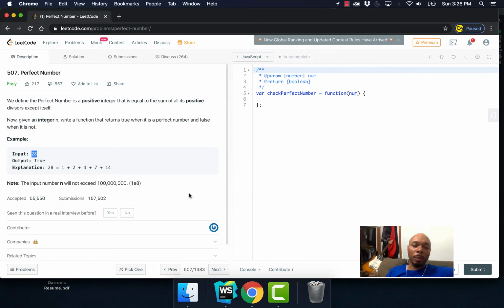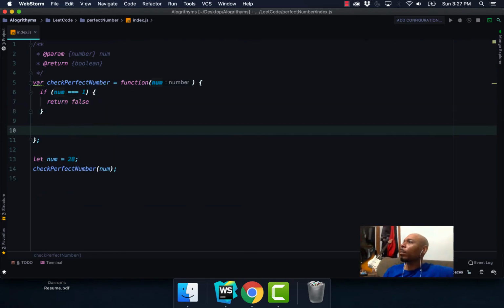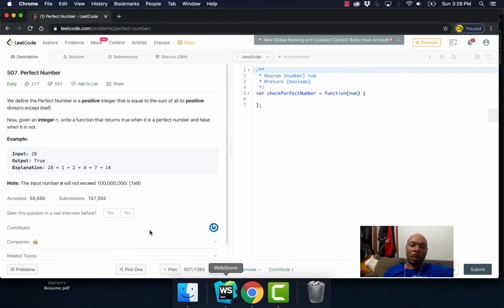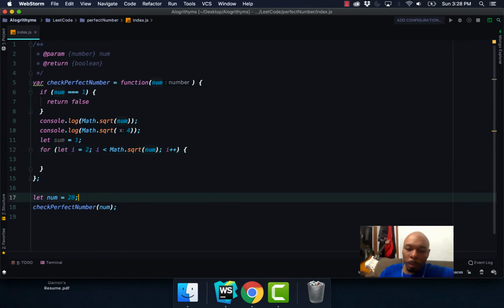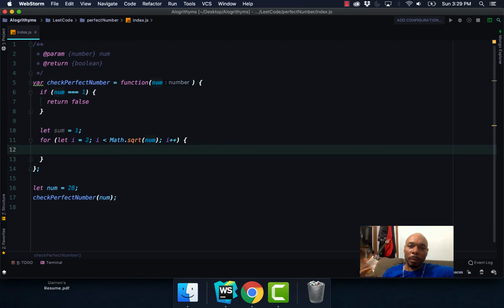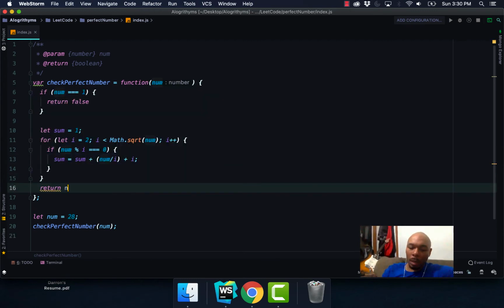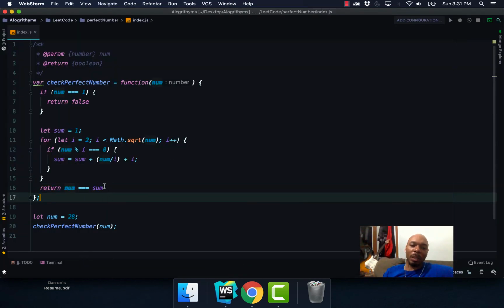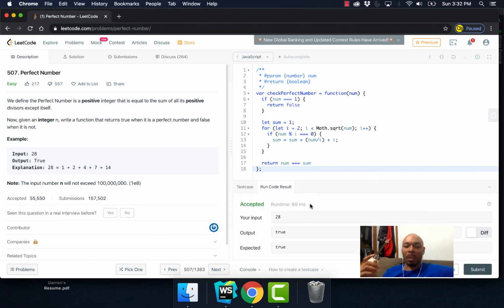Perfect Number Algorithm